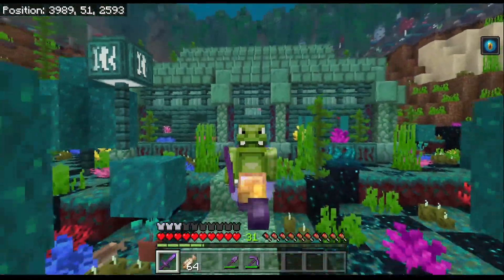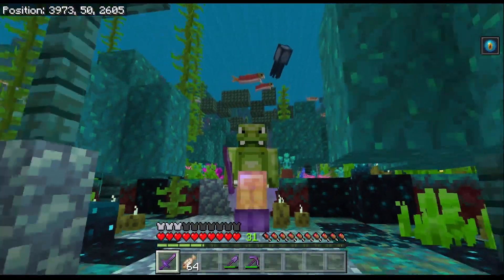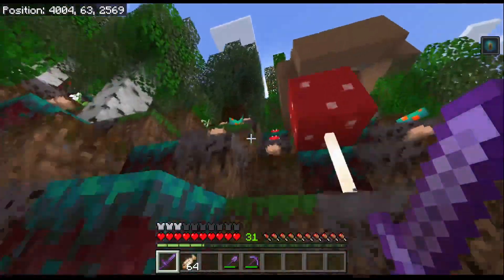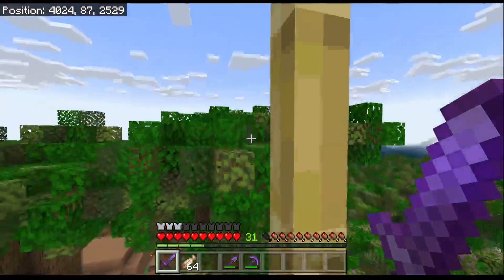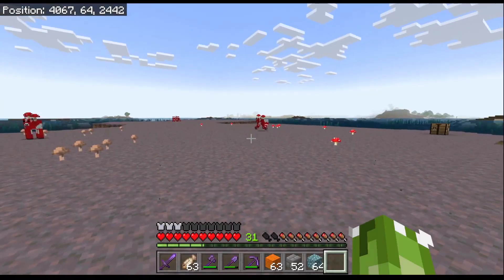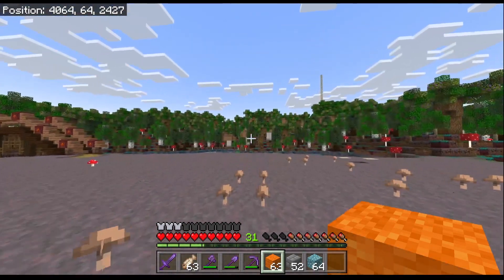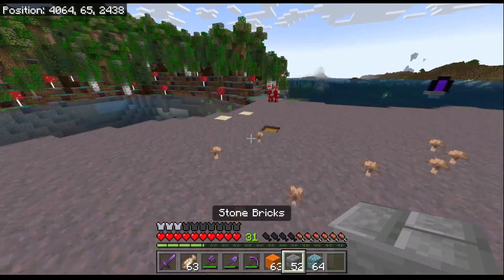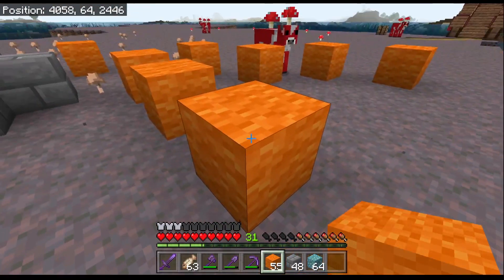Minecraft Bedrock Edition | The Water Spirit Lake | Single Player Survival Let's Play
We finally start work on the peninsula of the island, and we put in a small little lake, complete with it's very own island! We also add in a custom river flowing down a small hill with a waterfall from a pond, and finish off the path